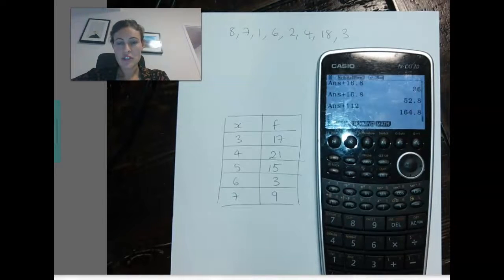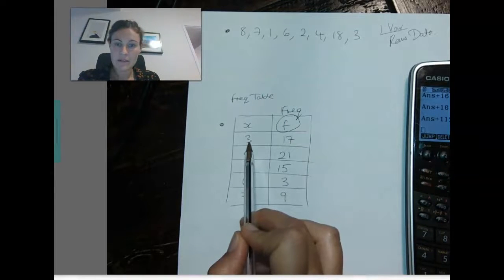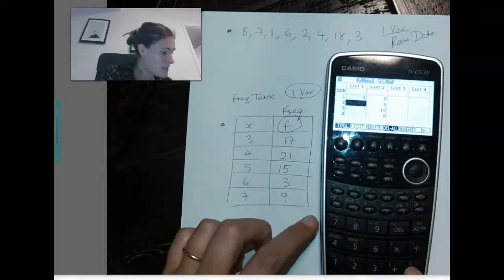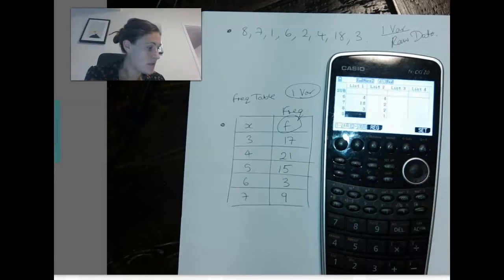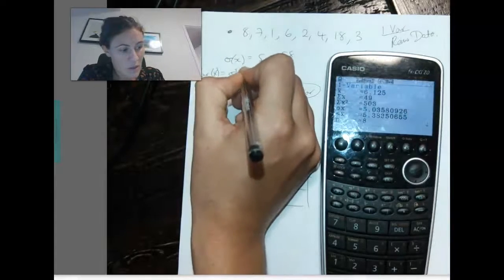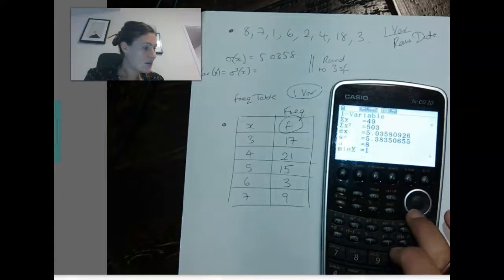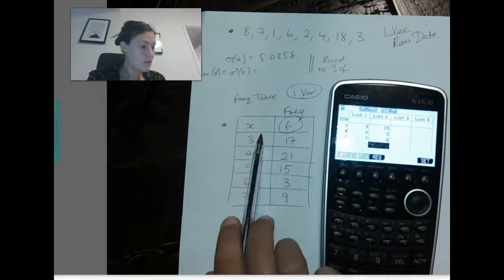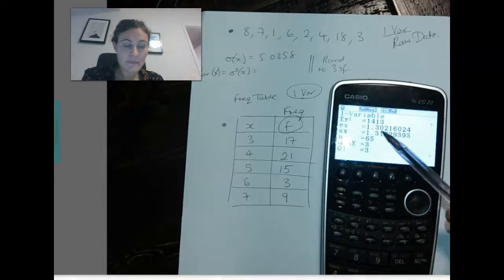GDC - finding Standard dev and Variance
Finding s.d and variance from 1) raw data and 2) a frequency tables.
1 variable only.